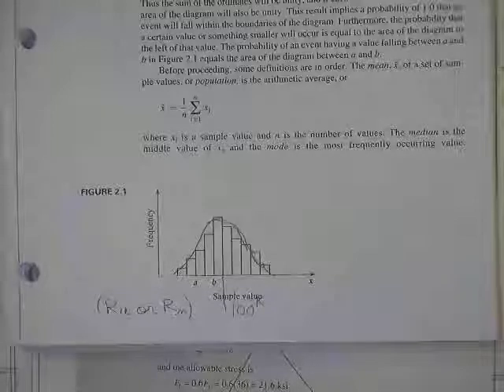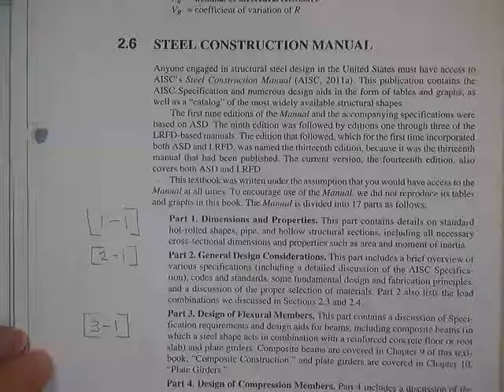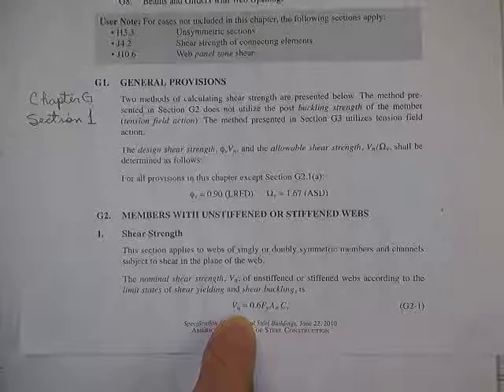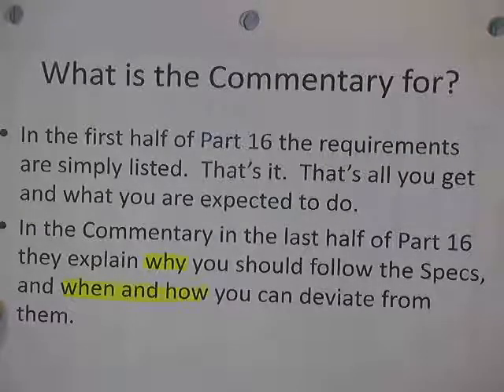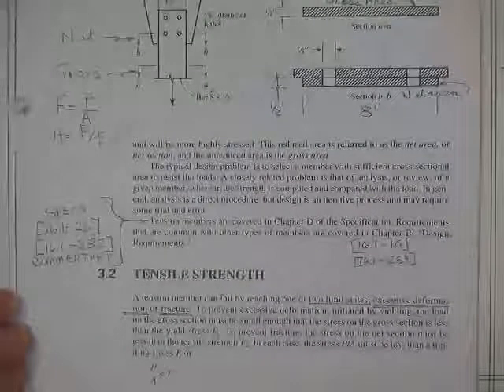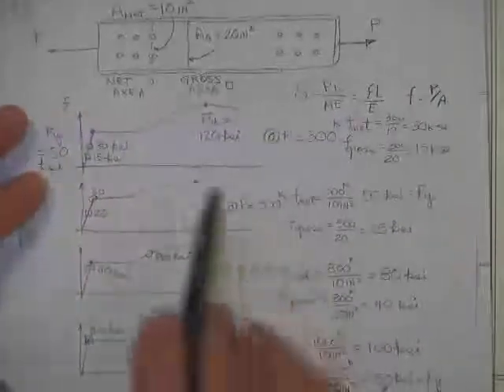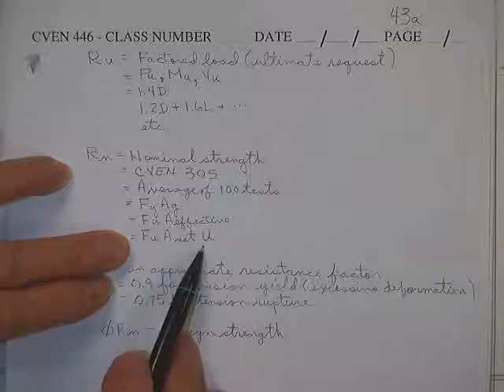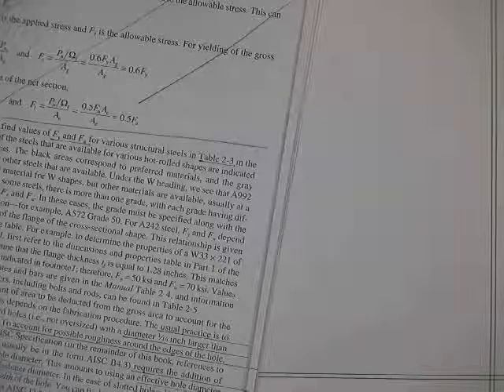TAMU CVE 446 Class 04